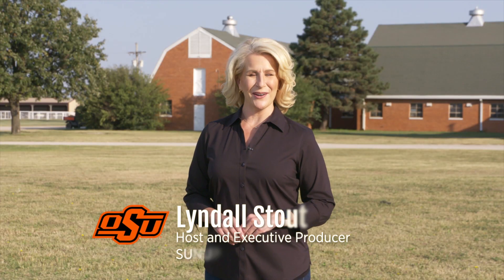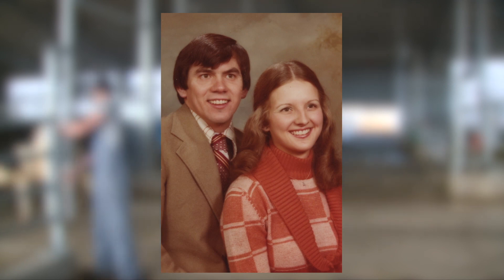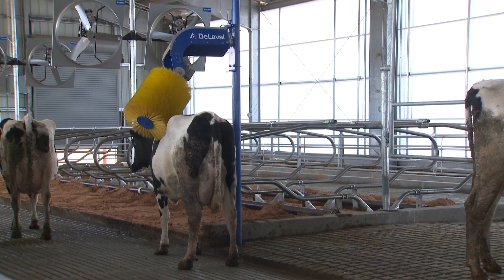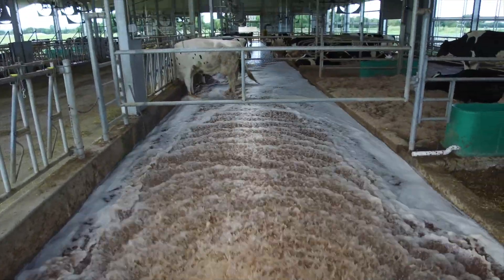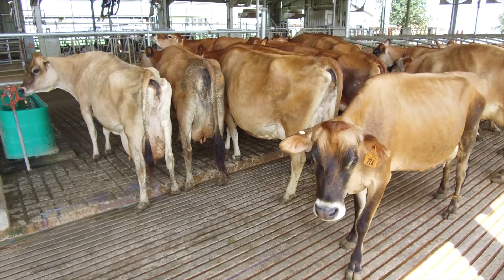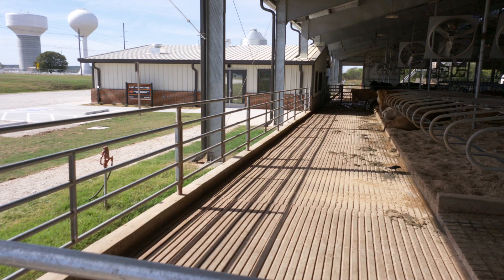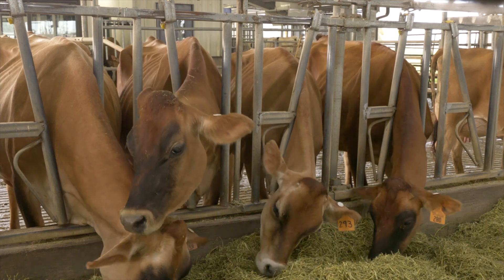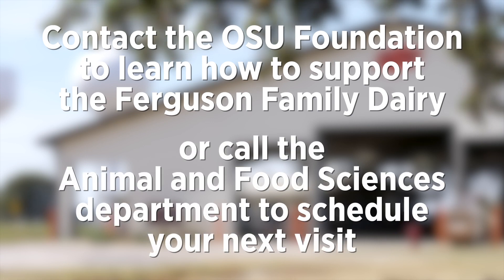OSU Agriculture: Ferguson Family Dairy Tour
Join Lyndall Stout, host and executive producer for SUNUPTV, on a tour of the Ferguson Family Dairy Center at Oklahoma State University. The dairy provides hands-on experience and research opportunities for students. With the recent additions of a the DeLaval robotic milker and Visitor Center, the state-of-the-art facility provides a unique educational opportunity for children and adults.